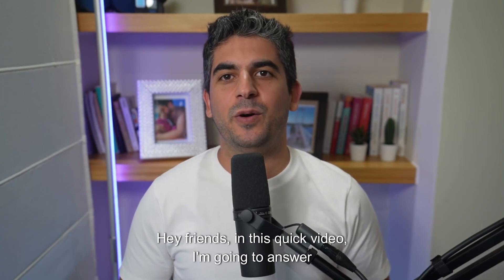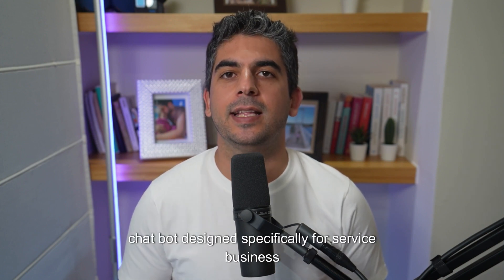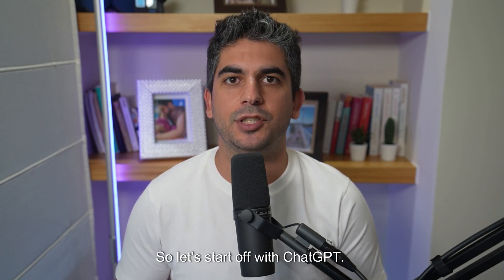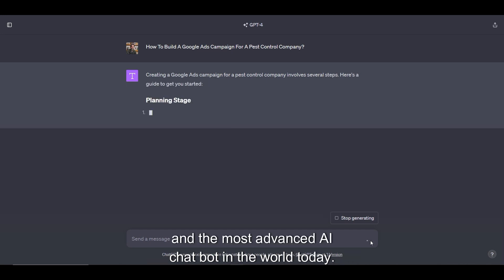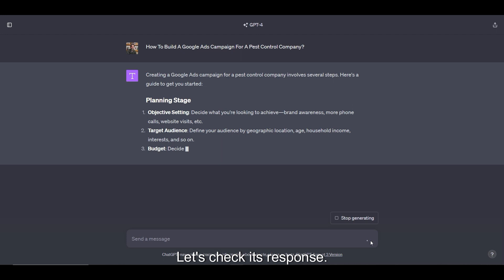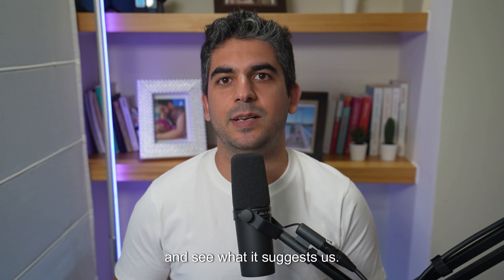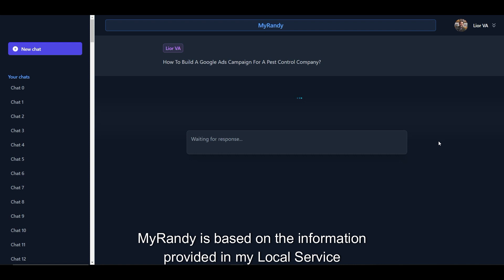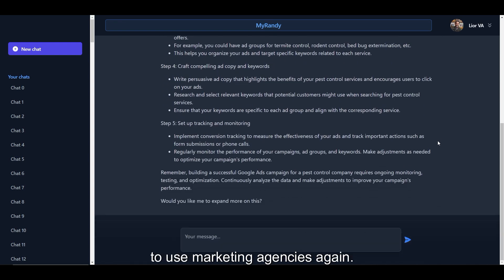How To Build A Google Ads Campaign For A Pest Control Company | ChatGPT Vs. MyRandy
In this video, I'm going to give you a side-by-side comparison of ChatGPT Vs. MyRandy when asked How to build a Google Ads campaign for a Pest Control Company.